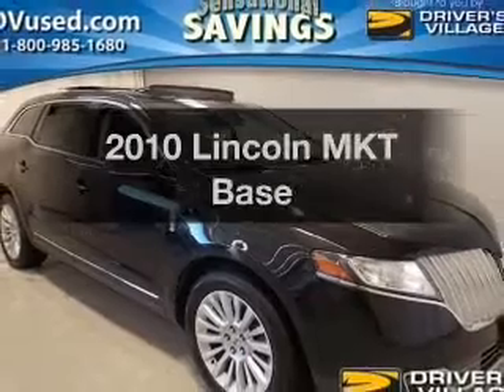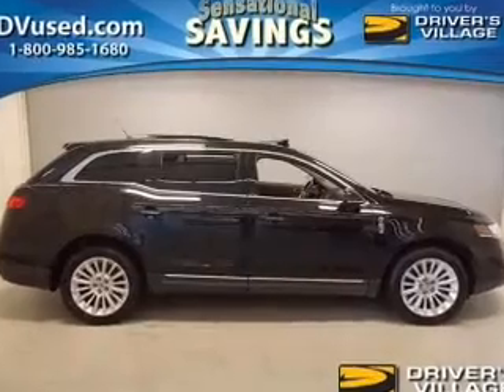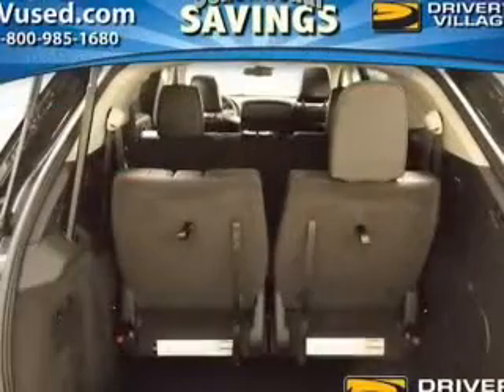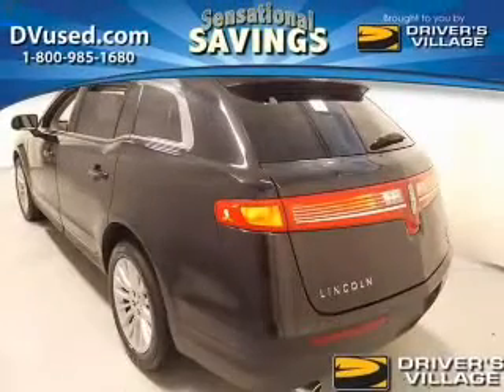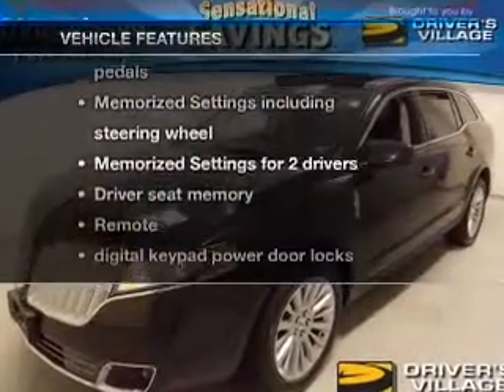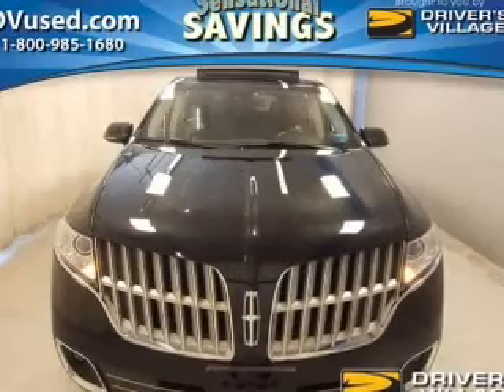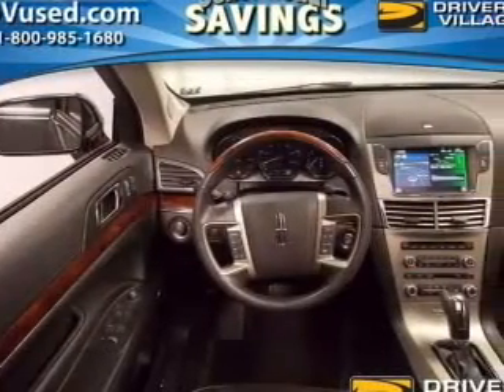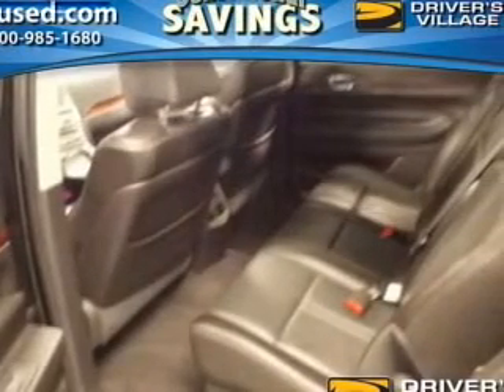2010 Lincoln MKT - Cicero NY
Year: 2010
Make: Lincoln
Model: MKT
Trim: Base
Engine: 3.7 liter 6 cylinder 24 valve
Transmission: 6-Speed Automatic
Color: Black
Mileage: 41623
Address:
5885 E Circle Dr